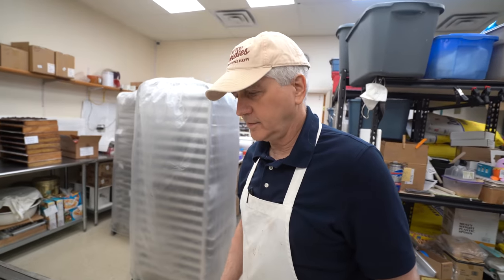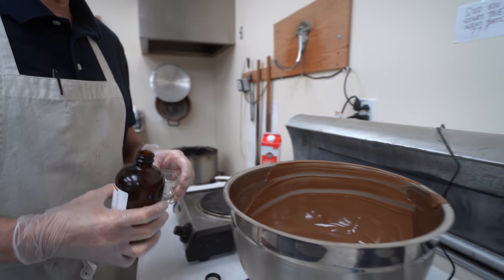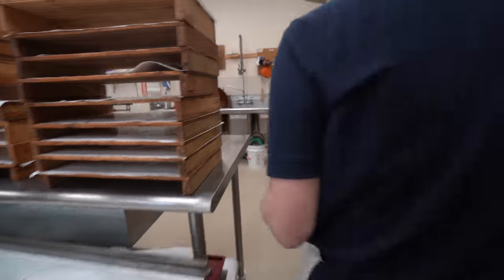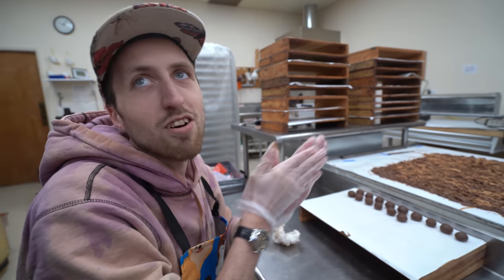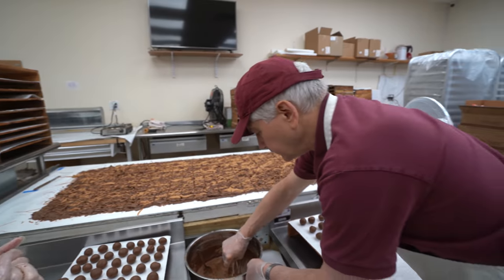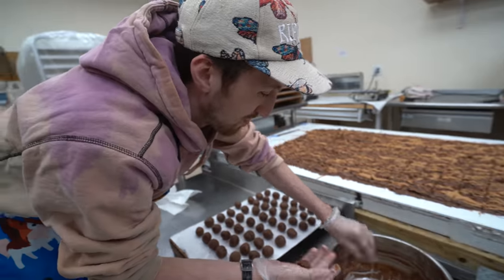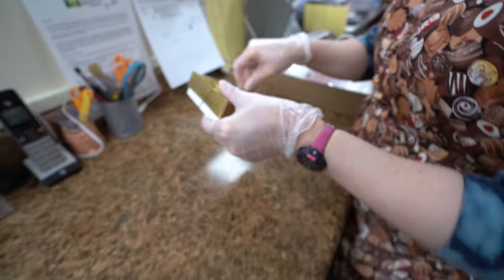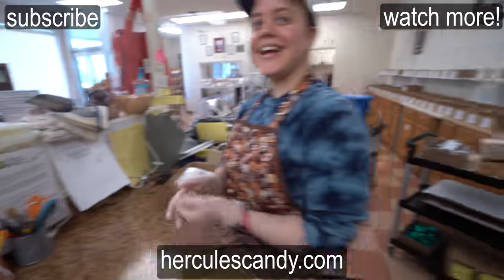This Rare Candy Takes 72 Hours To Make!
🌐Get your rare truffles here before they sell out!
😊 Let’s stay in touch!
🕒 Timestamps
00:00 the top secret recipe!
00:54 making the truffle mix
4:58 rolling out the truffles
15:59 chocolate covering the orange truffles with milk chocolate
18:52 chocolate covering the orange truffles with dark chocolate
27:49 the taste test!
30:39 packaging the truffles
We only get a chance to make these truffles when things are slow enough to make them because they take multiple days to make. They're incredible though! In my personal opinion it's the best thing that we make, but because it' so time consuming we just don't make them all that often. So get these rare truffles while you still can!

our chocolate tempering thermometer:
my camera:
my lens:
my editing suite:
my microphone: